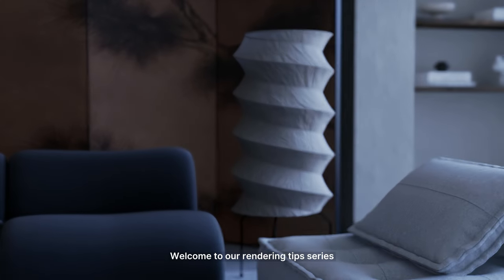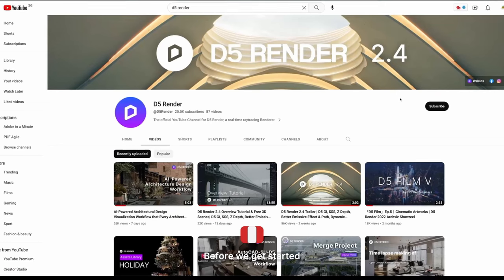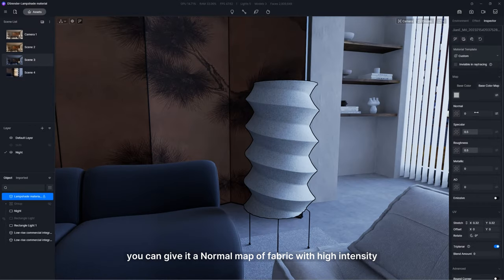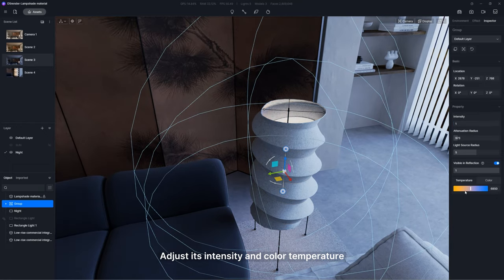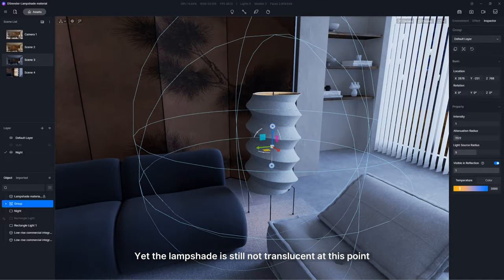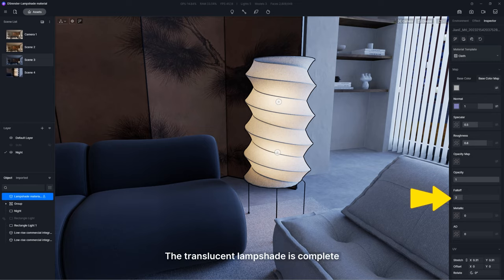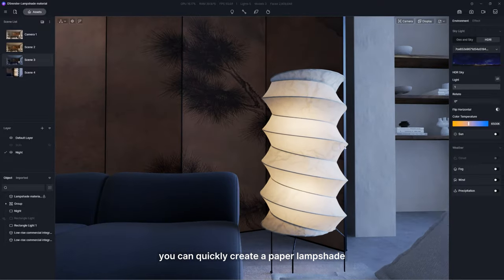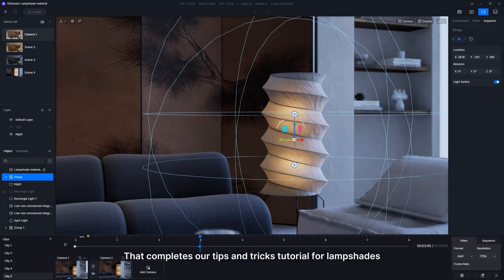How to Render an Animation for a Translucent Lampshade Material | Render Tips & Tricks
We'll introduce how to make two kinds of translucent lampshade materials: fabric and paper, and also how to make an animation of turning the light on.

Timestamps:
00:00-00:21 Intro
00:21-01:24 Fabric lampshade
01:24-01:39 Paper lampshade
01:39-01:59 Animation making

To find out more, visit us at d5render.com.